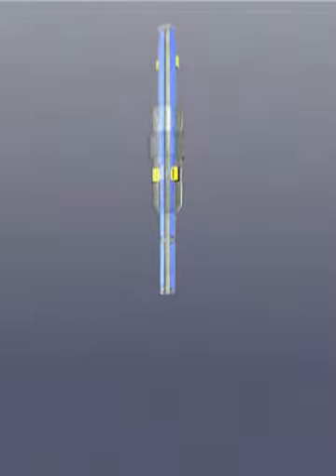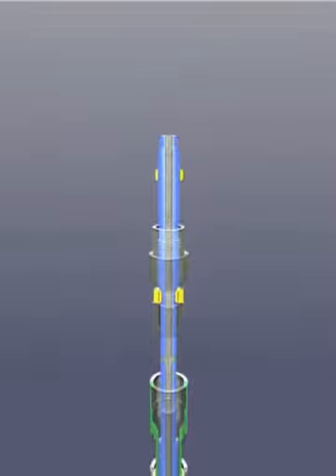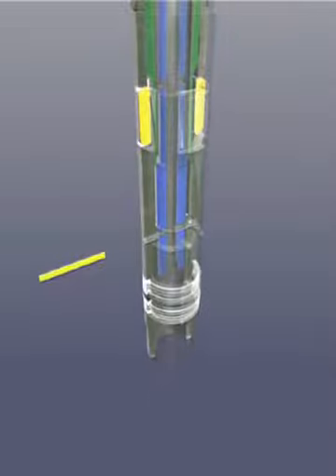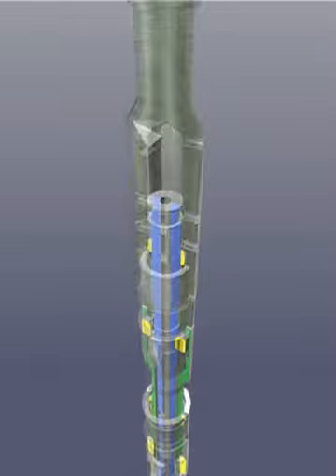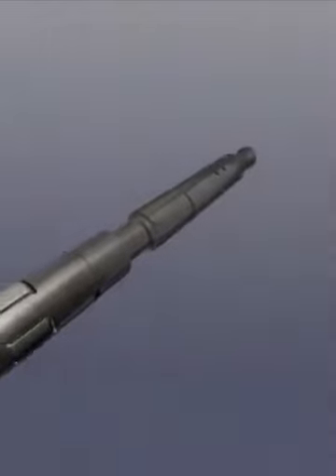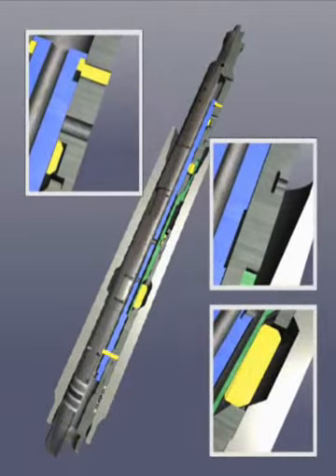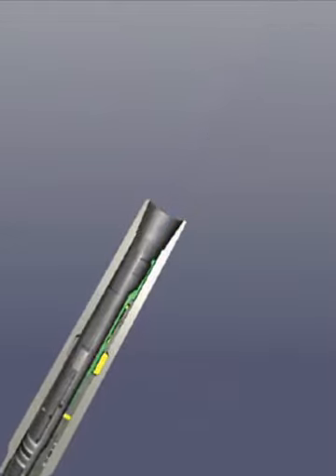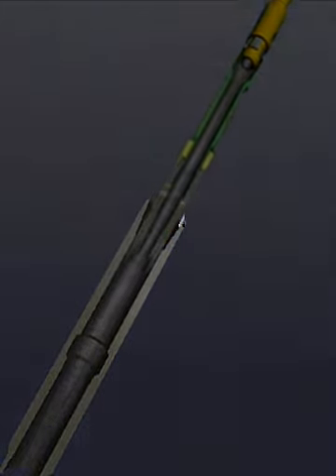Baker hughes Lock Mandrel system sureset(tm)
Flow control tools